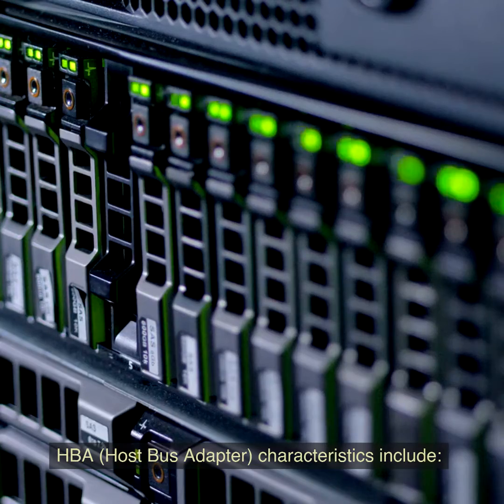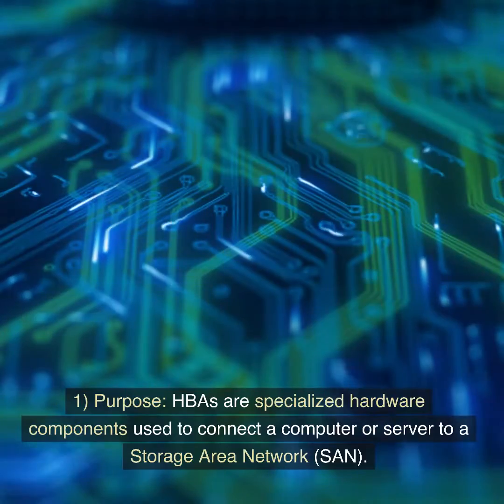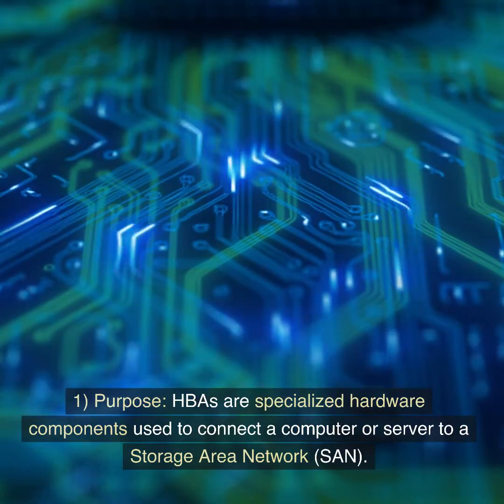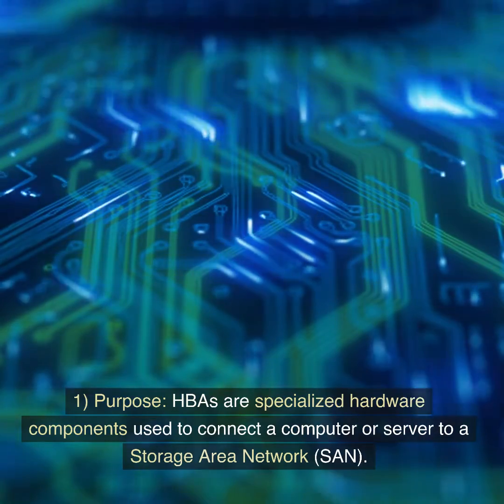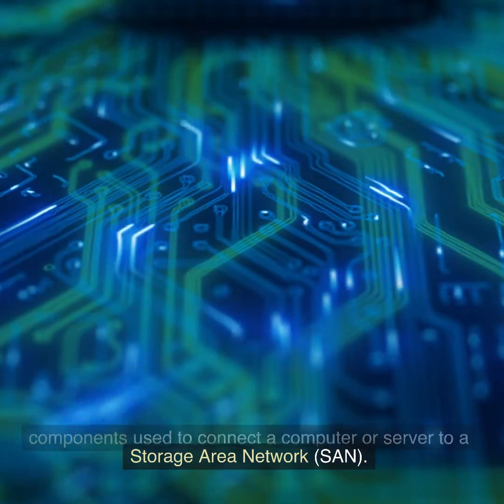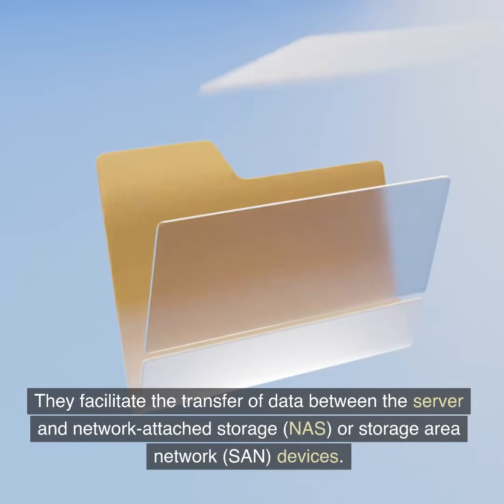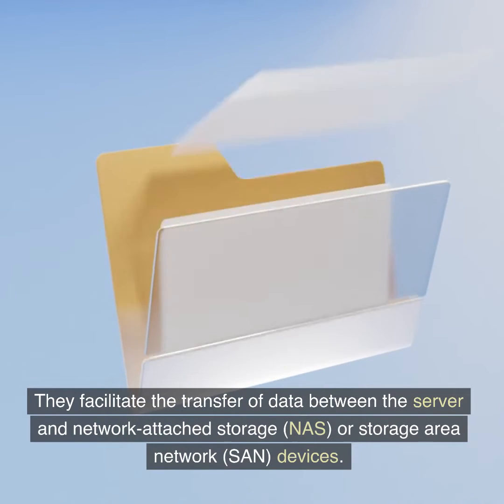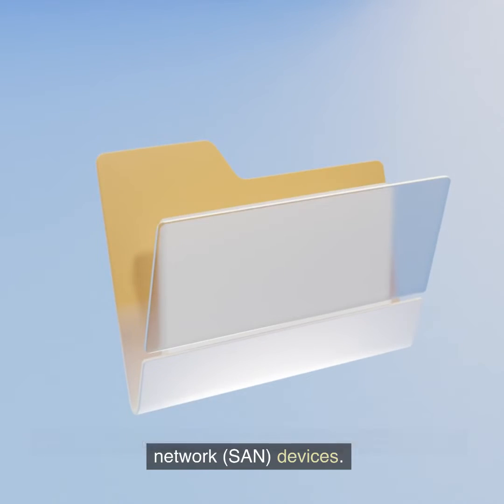HBAs vs. NICs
HBAs (Host Bus Adapters) and NICs (Network Interface Cards) are both hardware components used in computer systems, but they serve different purposes and are used in different parts of a network infrastructure. Here's a comparison of HBA vs. NIC:

HBA (Host Bus Adapter):

Purpose: HBAs are specialized hardware components used to connect a computer or server to a Storage Area Network (SAN). They facilitate the transfer of data between the server and network-attached storage (NAS) or storage area network (SAN) devices.

Function: HBAs are responsible for managing the communication and data transfer between the server and storage devices. They perform tasks like data storage, retrieval, and backup efficiently.

Connectivity: HBAs are often used with Fibre Channel or iSCSI protocols to connect to SAN storage. These protocols are optimized for high-speed data transfers in storage environments.

Usage: HBAs are commonly used in data centers and enterprise environments where high-performance, low-latency data storage and retrieval are essential.

NIC (Network Interface Card):

Purpose: NICs are hardware components used to connect a computer or server to a computer network, including local area networks (LANs) and the internet. They enable communication between the computer and the network.

Function: NICs handle network-related functions, such as data packet transmission and reception, protocol handling, and network communication. They play a critical role in data transmission over networks.

Connectivity: NICs use various network protocols like Ethernet, Wi-Fi, or other standards to connect to different types of networks.

Usage: NICs are used in a wide range of computing devices, including desktop computers, laptops, servers, and networking equipment, to provide network connectivity.

In summary, the primary difference between HBAs and NICs is their purpose and usage. HBAs are designed for high-speed data storage and retrieval in SAN environments, while NICs are designed for network communication in various types of computer systems. While they are both hardware components that facilitate data transfer, they are used in distinct areas of a network infrastructure and serve different functions.